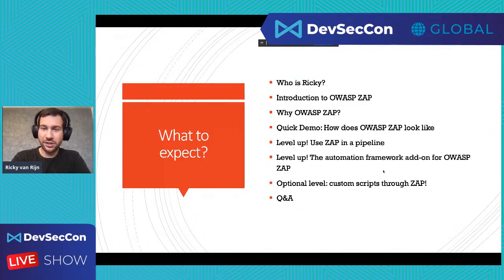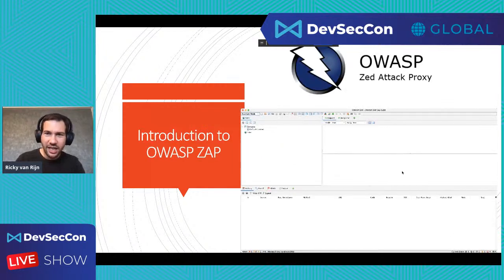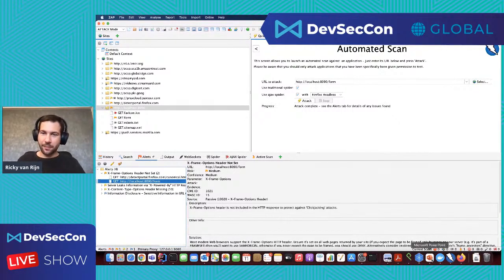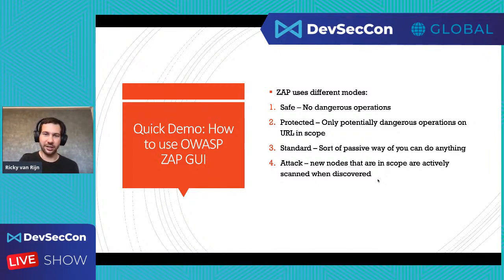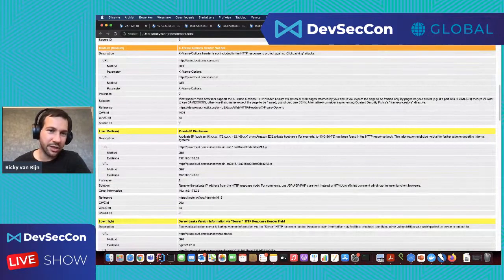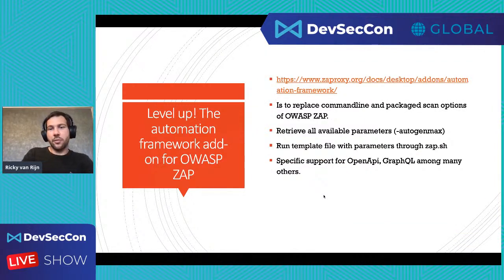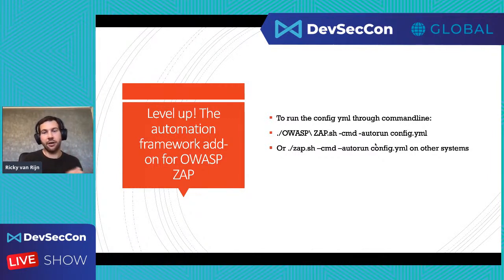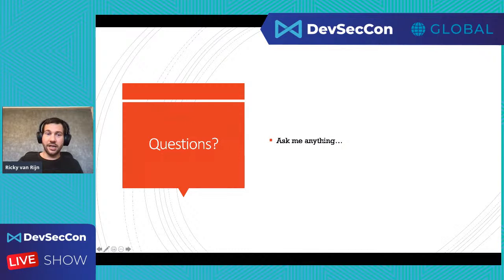Automate your security tests for free with ZAP Proxy! with Ricky van Rijn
You may scan your dependencies or even the framework you're using, but what about your own application code? Even when you castle walls are huge and the gate is closed, doesn't mean the possibility for rebellion on the inside is gone.

As the cyberthreat rises more and more in the world and the one data leakage after the other is mentioned in the media, we need to focus more on our own security tests.

To maintain the security levels and keep them at the highest level, let's automate them! When we make the automation of security part of our development process, at least we lowered the chance of rebellion from the inside.

Ricky van Rijn, Software Architect at Ordina

Enthusiastic and passionate Software Architect with a passion for Cybersecurity and tech in general.